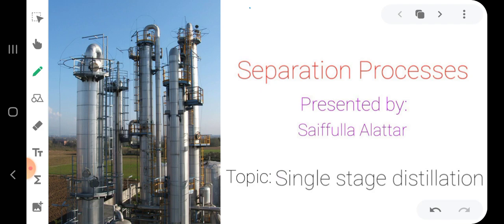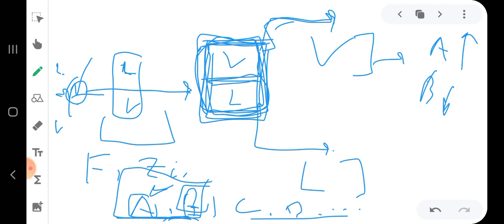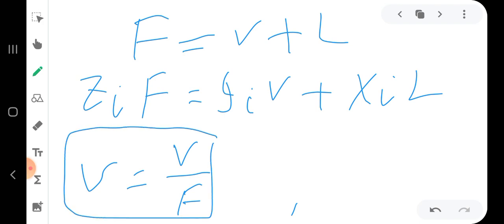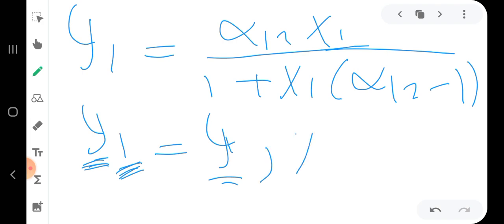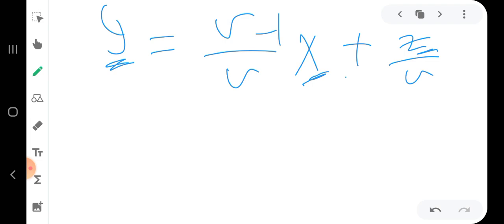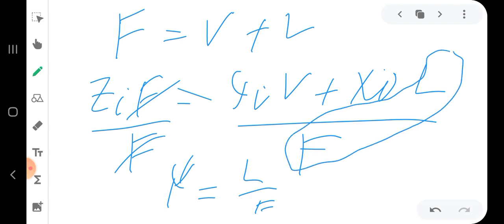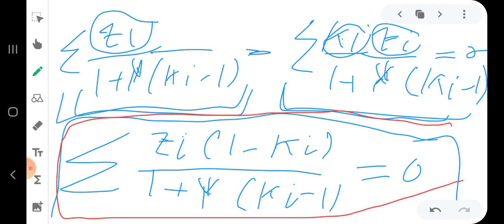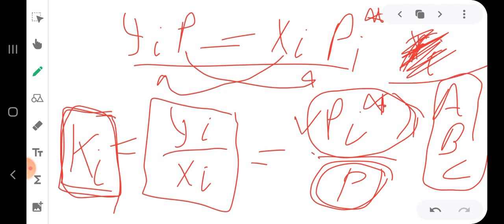Lecture 2-Single Stage Distillation, Separation Processes, Chemical Engineering by Saiffulla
Single Stage Distillation, Separation Processes